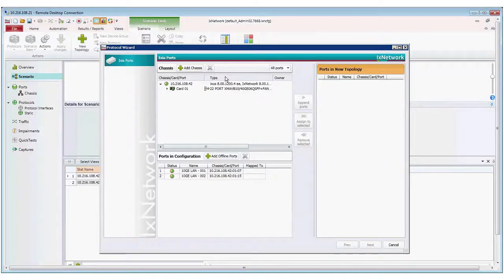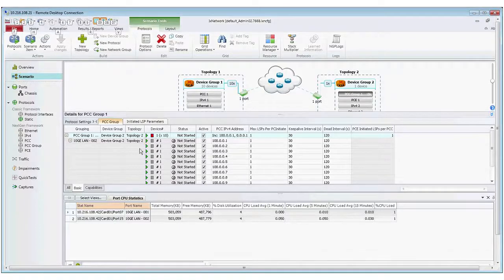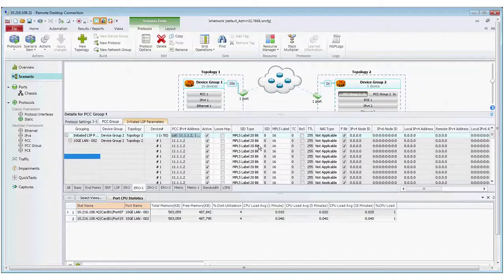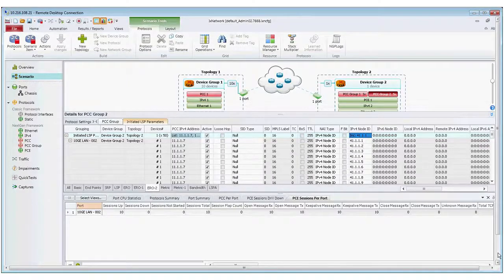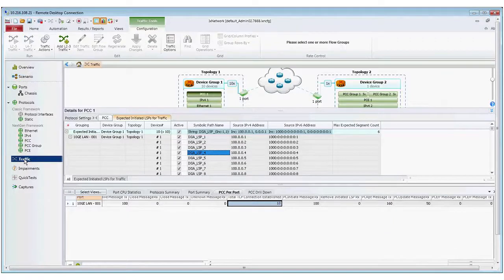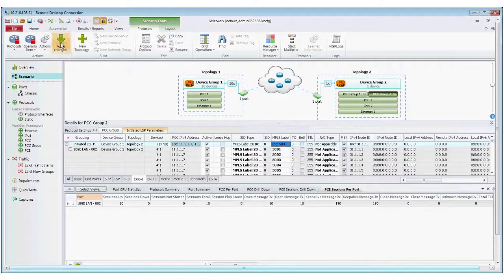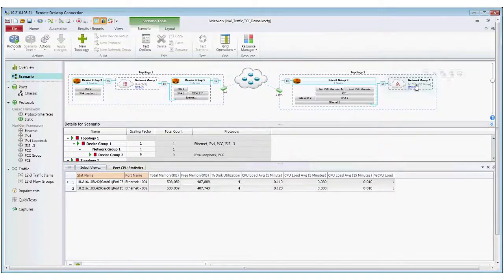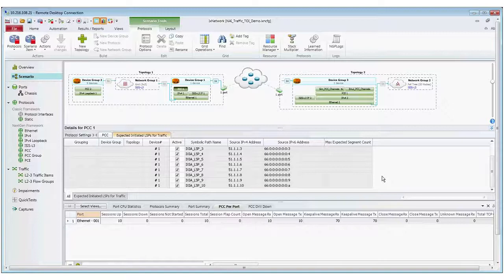RT2 2015 IxNetwork TOI PCEP Demo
PCC